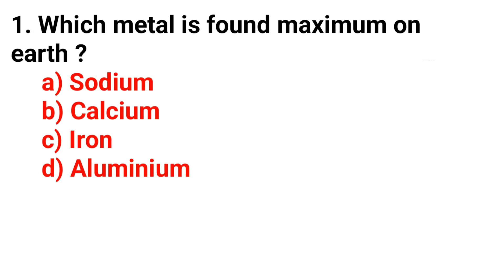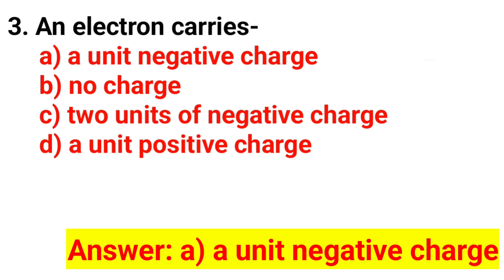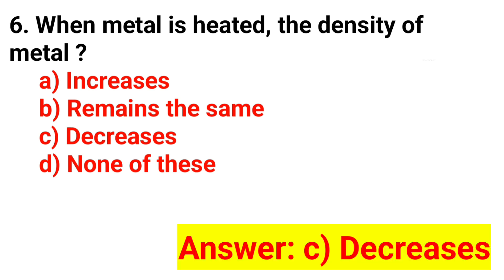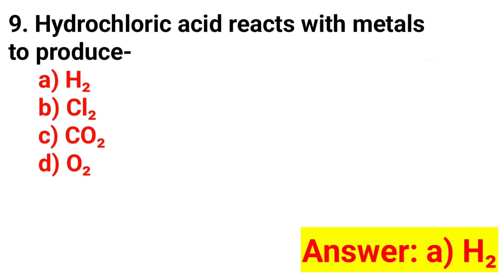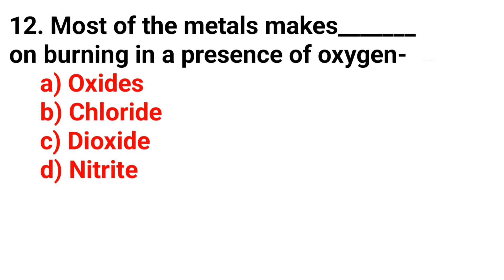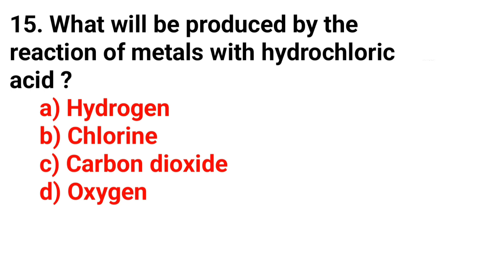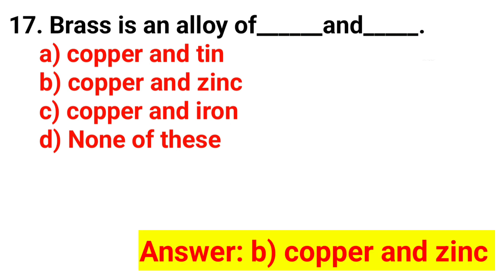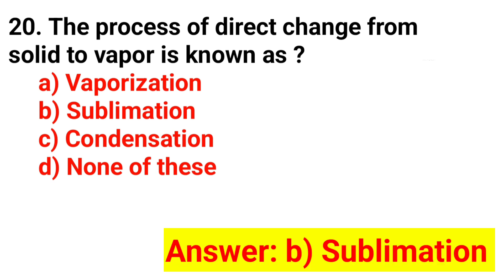Top 20 Science Chemistry Questions And Answers || Science Chemistry GK || Chemistry Quiz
1. Which metal is found maximum on earth ?

     a) Sodium

     b) Calcium

     c) Iron

     d) Aluminium

2. The metal which of lighter than water is-

     a) Aluminium

     b) Silver

     c) Sodium

     d) Mercury

3. An electron carries-

     a) a unit negative charge

     b) no charge

     c) two units of negative charge

     d) a unit positive charge

4. Chemical properties of an atom are determined by its-

     a) atomic weight

     b) atomic number

     c) number of isotopes

     d) binding energy

5. The number of valence electrons in carbon atom-

     a) 0

     b) 4

     c) 2

     d) 6

6. When metal is heated, the density of metal ?

     a) Increases

     b) Remains the same

     c) Decreases

7. Which metal is stored in kerosene oil ?

     a) Potassium

     b) Sodium

     c) Calcium

     d) Aluminium

8. Which of the following is a metal ?

     a) Mercury

     b) Phosphorus

     c) Sulphur

9. Hydrochloric acid reacts with metals to produce-

     a) H₂

     b) Cl₂

     c) CO₂

     d) O₂

10. Bauxite is the ore of which metal ?

     a) Fe

     b) Al

     c) Cu

     d) Mg

11. Name the metal which is found in liquid state at room temperature ?

     a) Silicon

     b) Soda water

     c) Mercury

     d) Iron

12. Most of the metals makes_______ on burning in a presence of oxygen-

     a) Oxides

     b) Chloride

     c) Dioxide

     d) Nitrite

13. The combination of a metal with another metal or a non metal is known as-

     a) Flux

     b) Matrix

     c) Alloy

14. Argentite is an ore of which metal ?

     a) Hg

     b) Mg

     c) Ag

15. What will be produced by the reaction of metals with hydrochloric acid ?

     a) Hydrogen

     b) Chlorine

     c) Carbon dioxide

     d) Oxygen

16. Which is the purest form of Iron ?

     a) Cast Iron

     b) Wrought Iron

     c) Steel

17. Brass is an alloy of______and_____.

     a) copper and tin

     b) copper and zinc

     c) copper and iron

18. Which of the following is a chemical change ?

     a) Burning of coal

     b) Melting of Ice

     c) Breaking of glass

     d) Evaporisation of water

19. Which of the following is chemical change ?

     a) Melting of iron

     b) Rusting of iron

     c) Bending of iron

20. The process of direct change from solid to vapor is known as ?

     a) Vaporization

     b) Sublimation

     c) Condensation